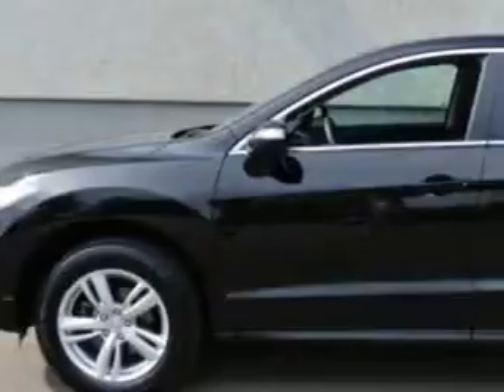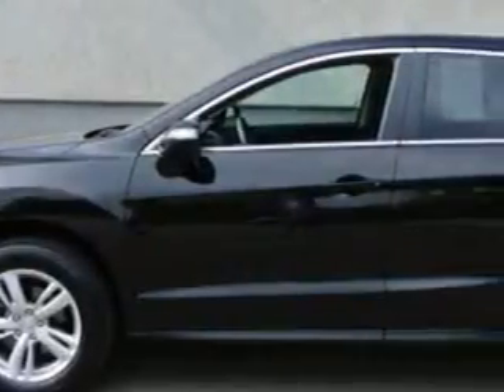2014 Acura RDX Woodfield Acura Hoffman Estates, IL 60195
Acura RDX You will love this Crystal Black Pearl Acura Rdx SUV AWD, equipped with a 6 Cylinder engine and an automatic transmission.
MILES:  5,796
VIN:5J8TB4H55EL008858

Woodfield Acura
1099 w. Higgins Rd.